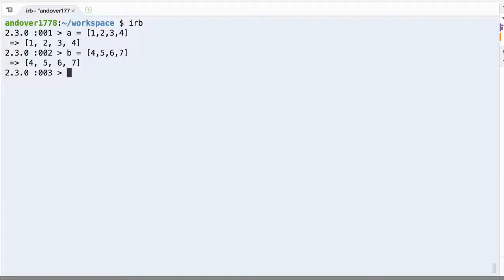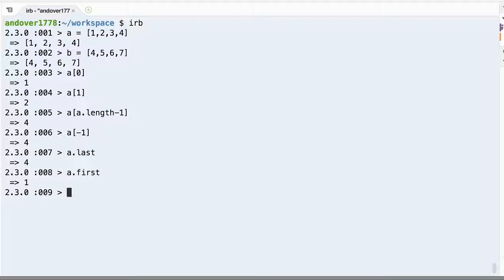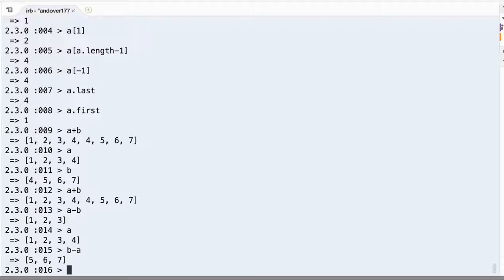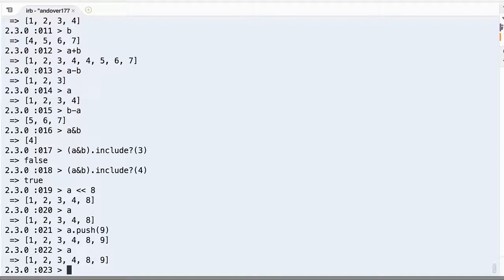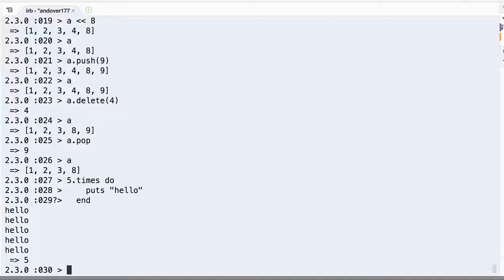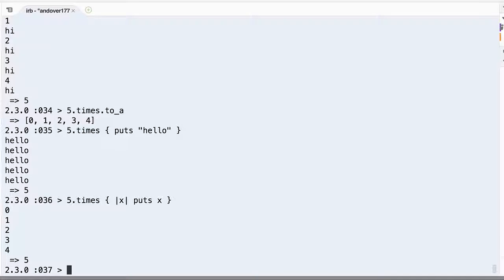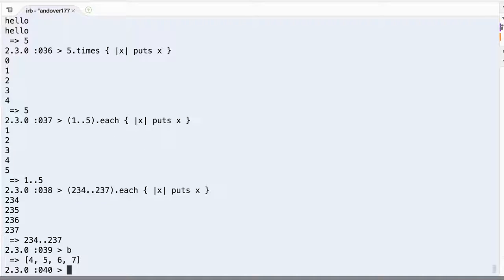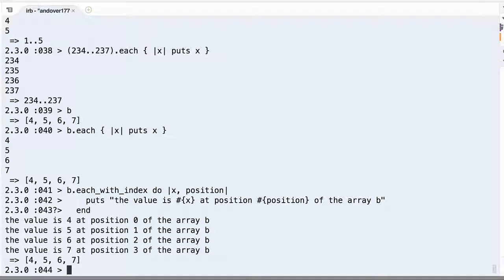Lesson 10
arrays, iterators (.times, .each, .each_with_index)